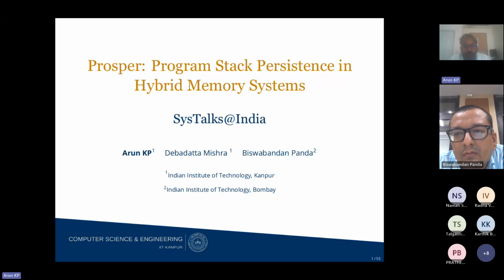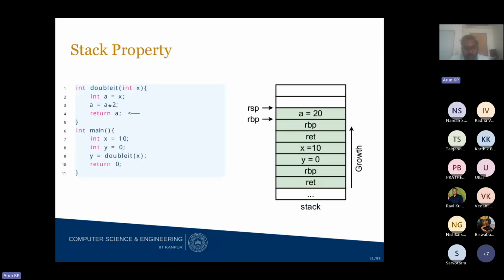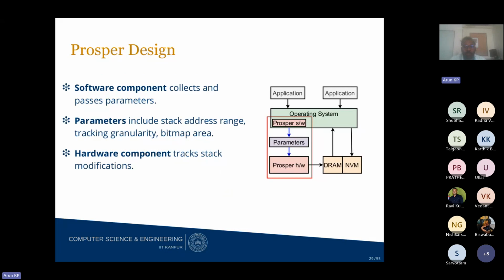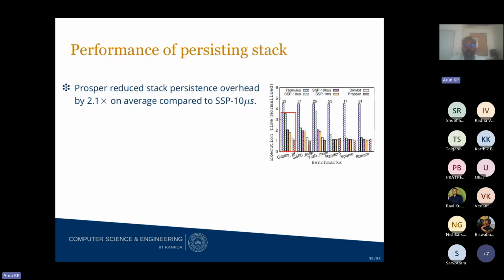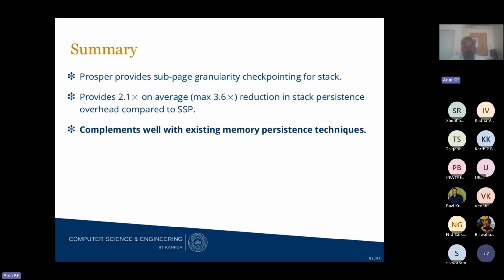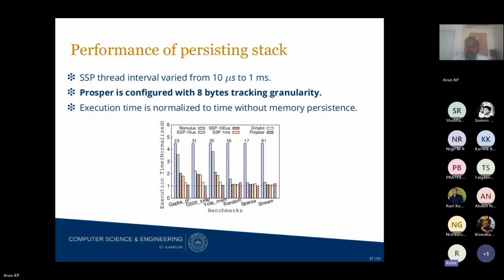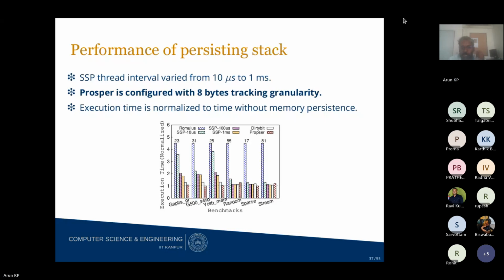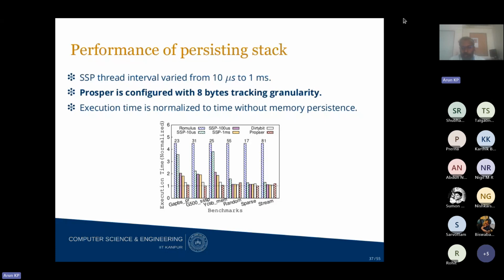Talk on Stack Persistence by Arun (IITK)